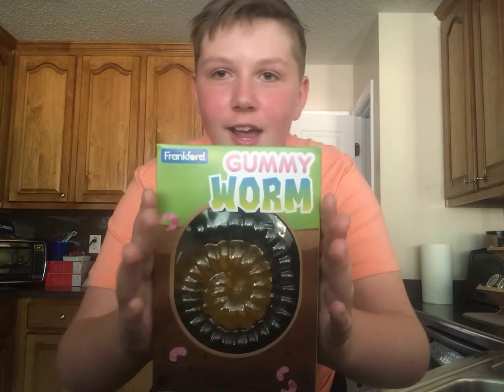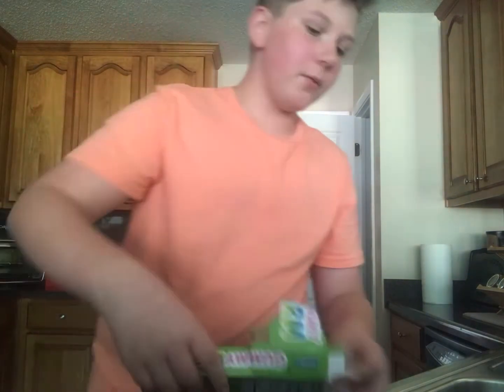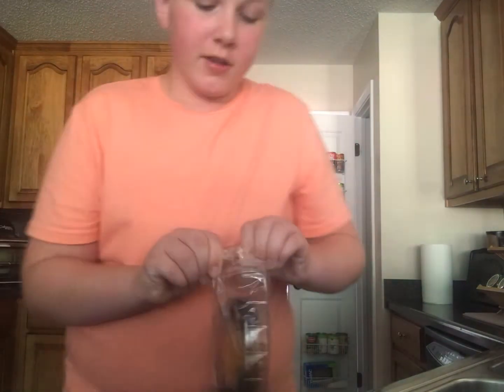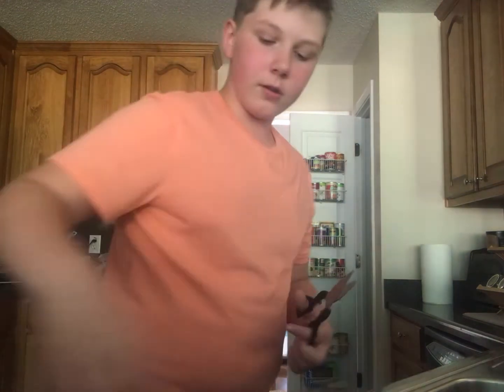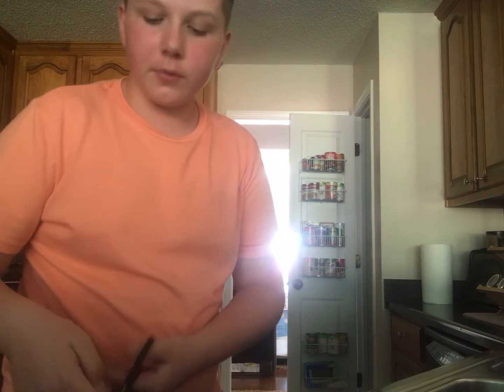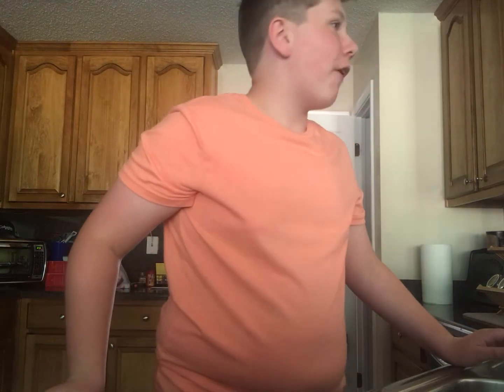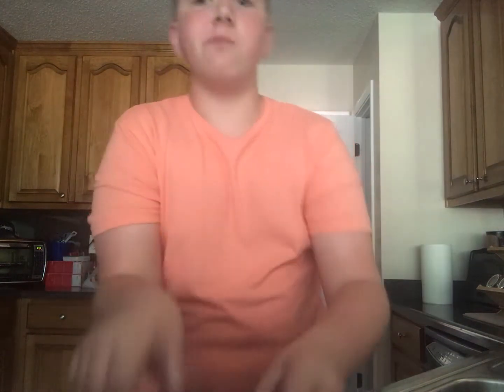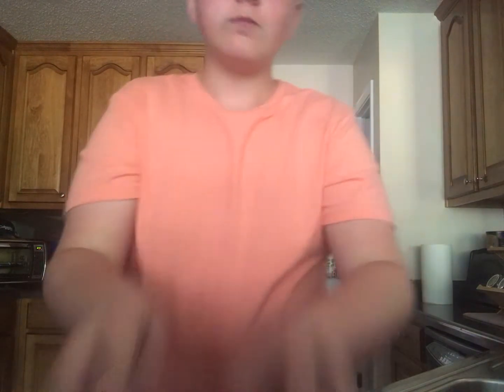Opening one of the worlds largest gummy worms. *insane*